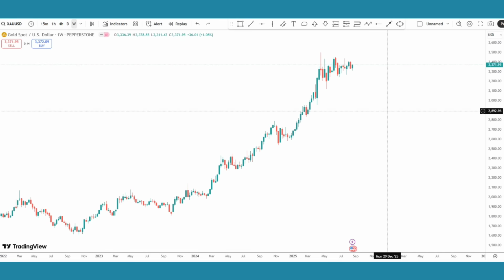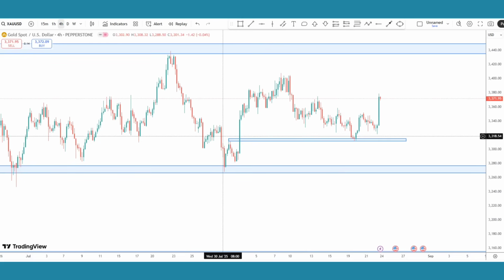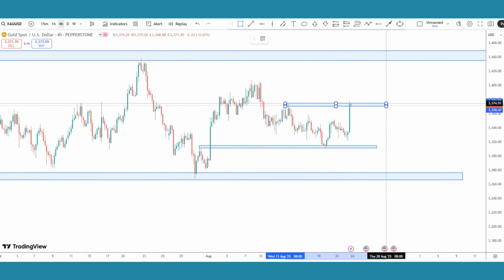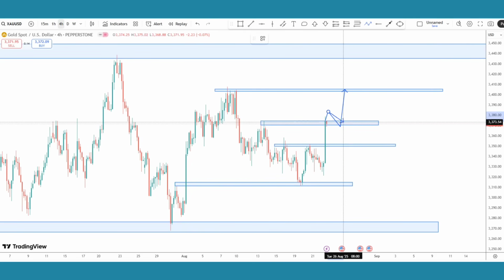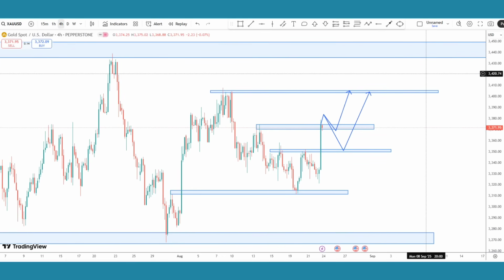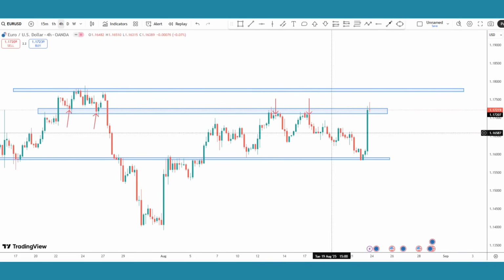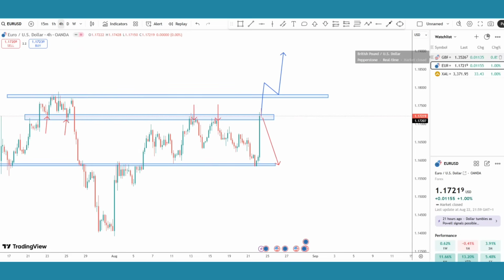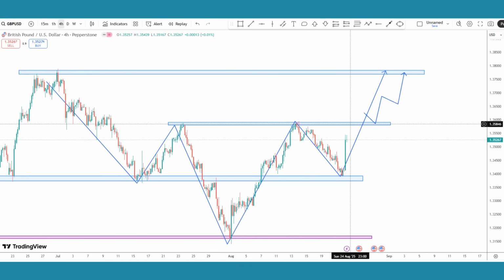Weekly Forex Analysis || XAUUSD, EURUSD, GBPUSD: 25th to 29th Aug 2025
This video shows my weekly forex analysis for xauusd, eurusd and gbpusd.
It's a top-down analysis from the W1 to 4H for swing traders.
Remember, forex trading is very risky. Therefore, always ensure proper risk.